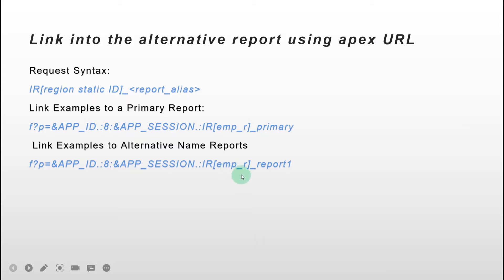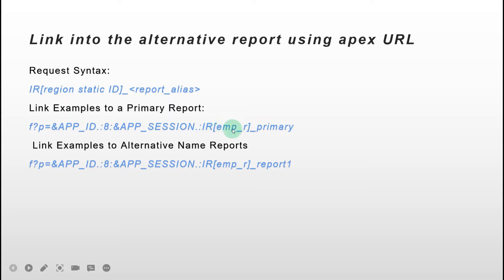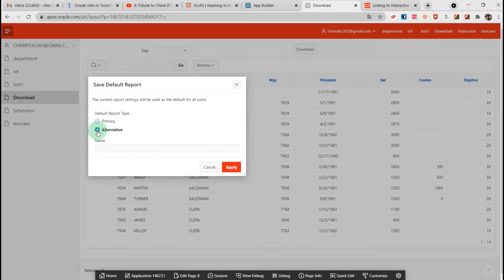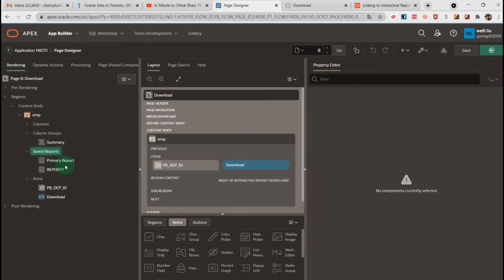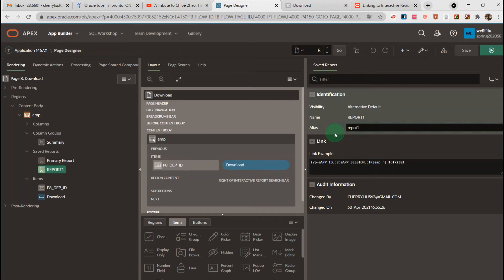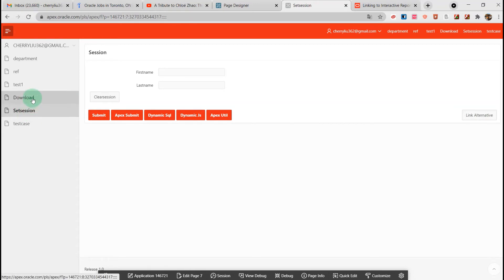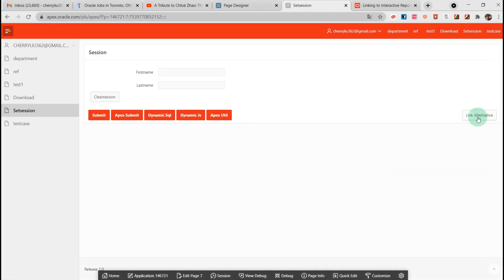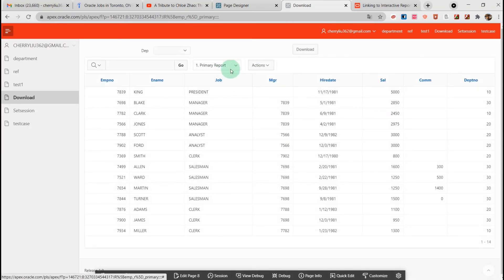how to link into the alternative named report with APEX URL syntax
Unlike classic reports which typically use page items as report parameters, the data in an interactive report is driven by declarative filters. However, the developer may want to set these report parameters by modifying interactive report settings for an end user. These settings only affect the end user's working report and do not affect any saved report settings. Use the syntax described in this section in the Request value and ItemNames section of the URL to link to interactive reports

Request Syntax:
IR[region static ID]_report_alias

Link Examples to a Primary Report:

f?p=&APP_ID.:8:&APP_SESSION.:IR[emp_r]_primary

Link Examples to Alternative Name Reports

f?p=&APP_ID.:8:&APP_SESSION.:IR[emp_r]_report1